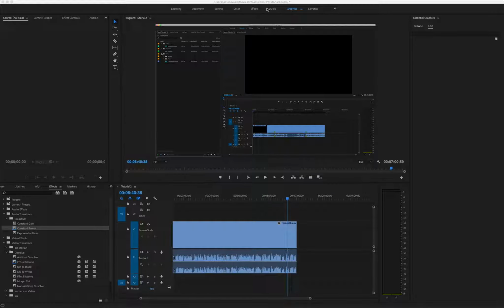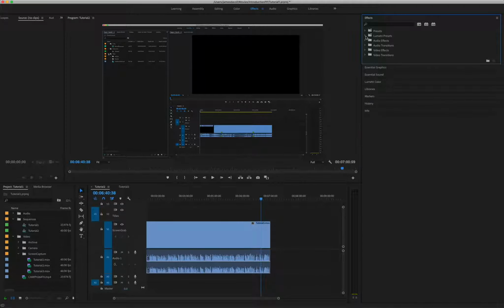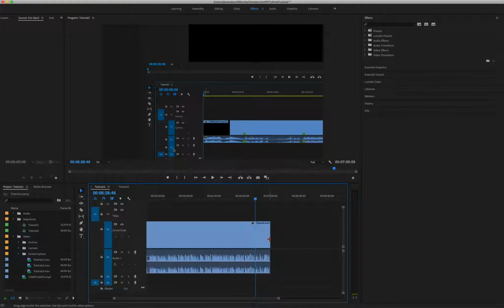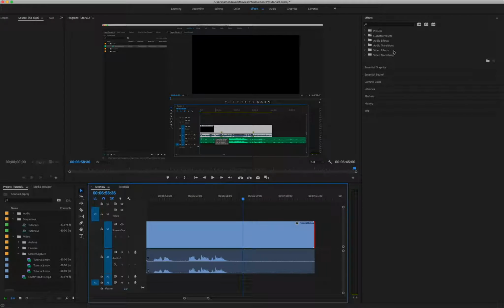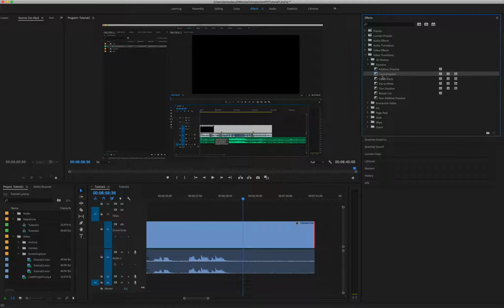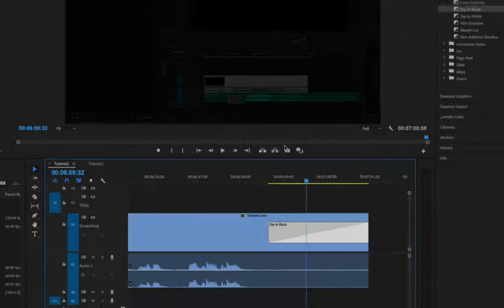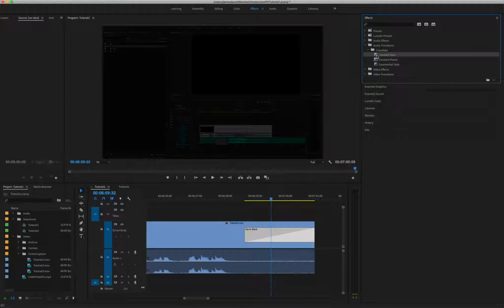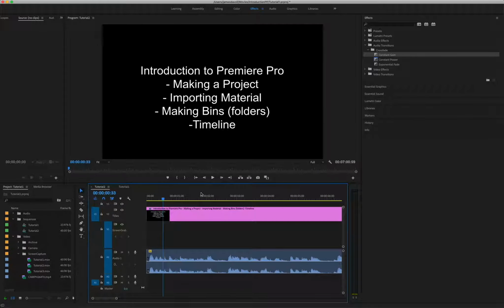Premiere Pro Tutorial 5 Audio and VideoTransitions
Video Contents
0:18 Effects Workspace
1:44 Video Transitions
2:58 Audio Transitions